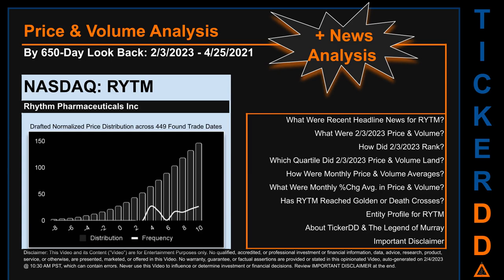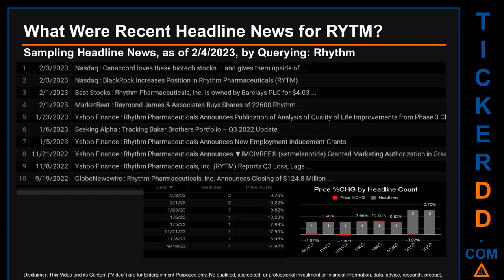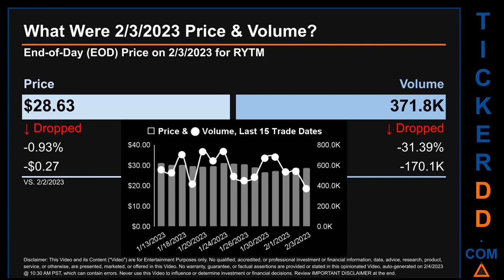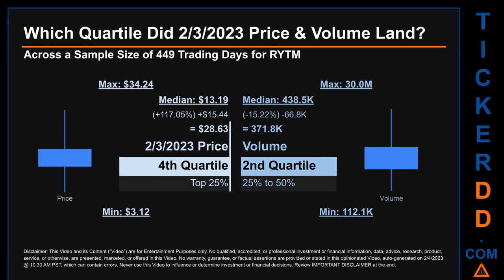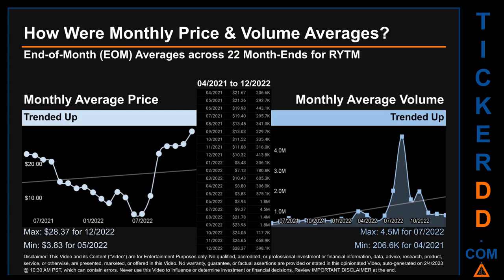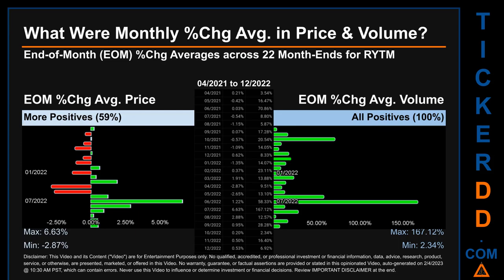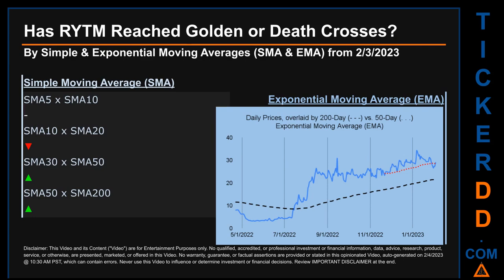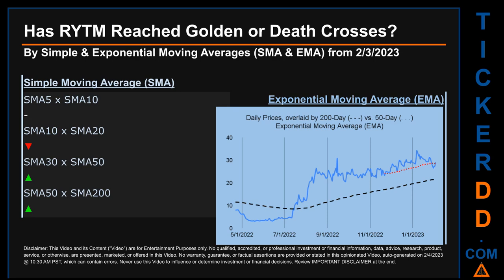RYTM News along with Price and Volume Analysis RYTM Stock Analysis $RYTM Latest News TickerDD RYTM P